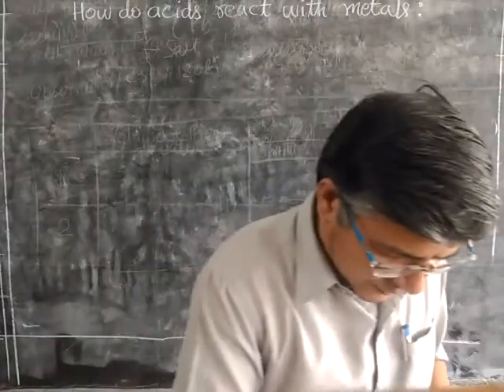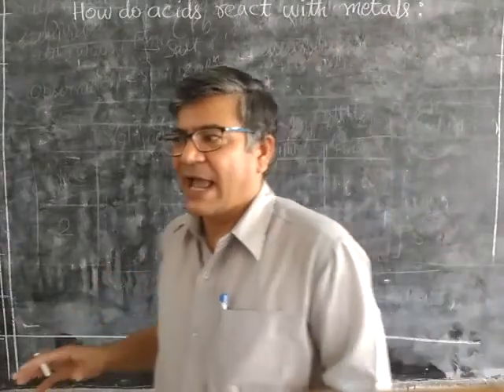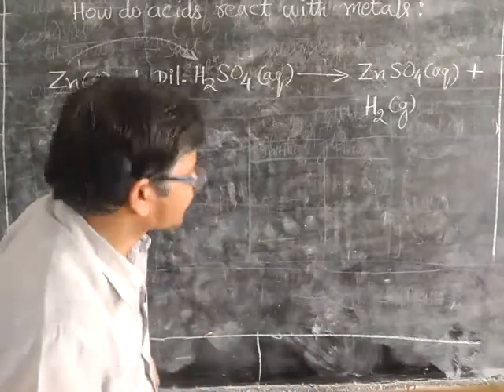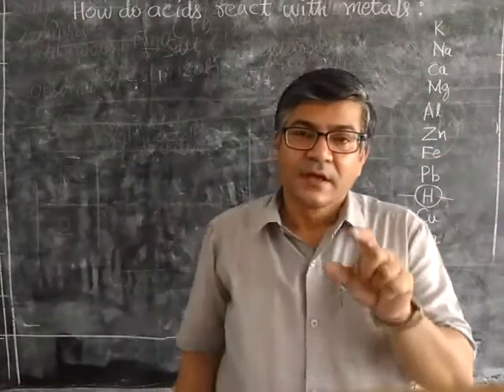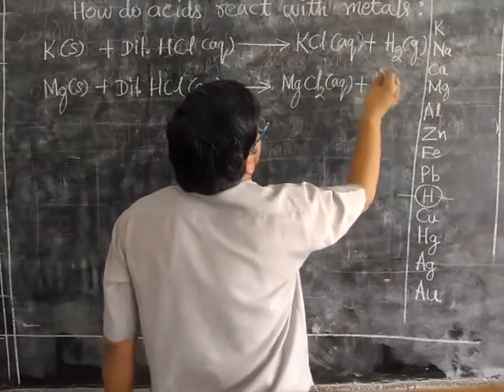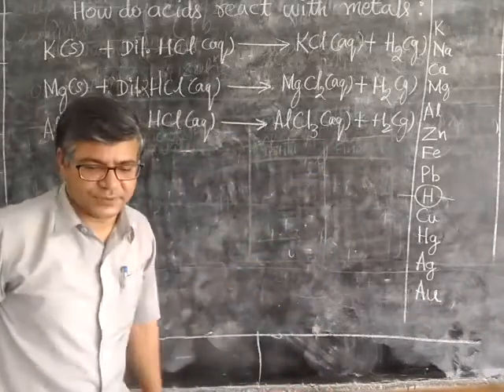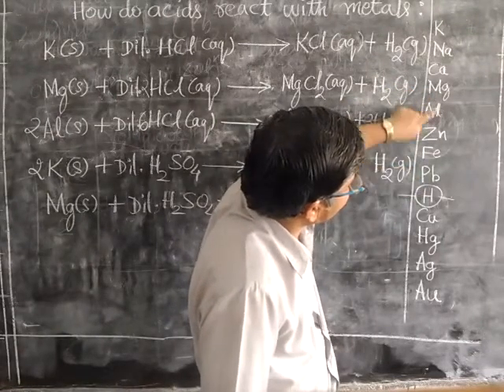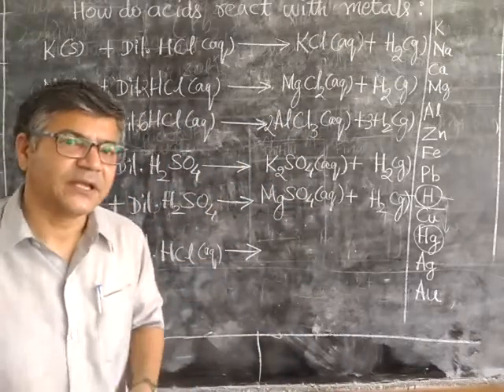How do acids react with metals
Metals above the hydrogen in reactivity series can displace hydrogen from acids or bases.